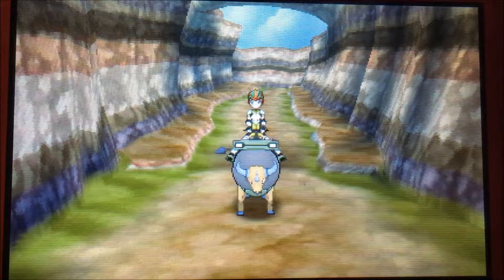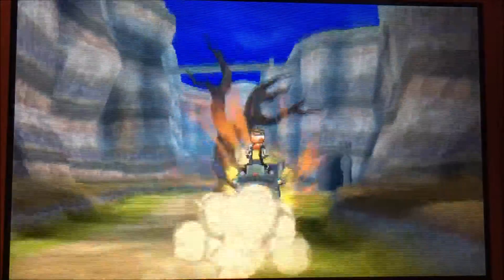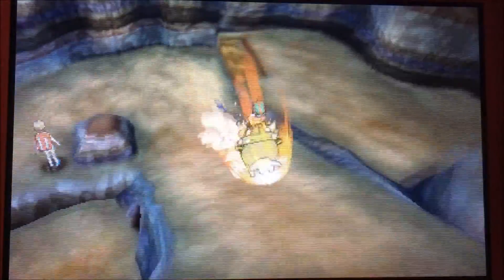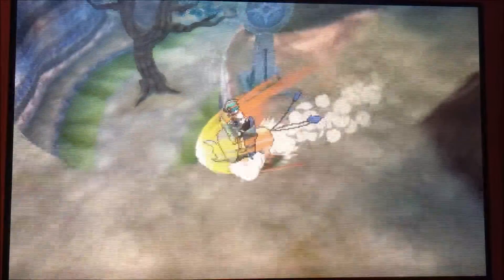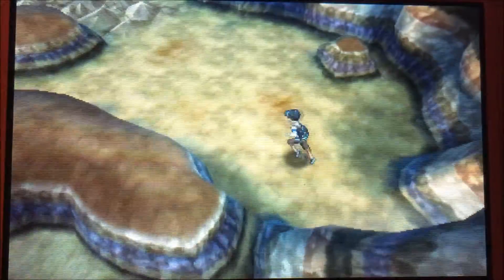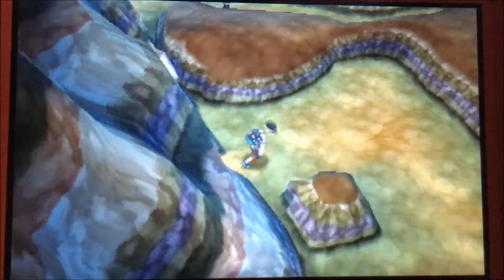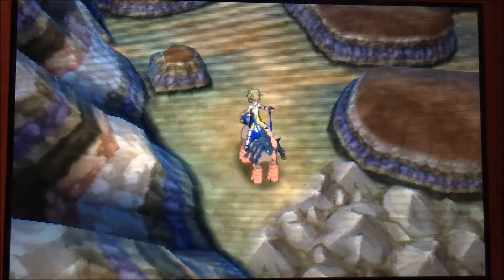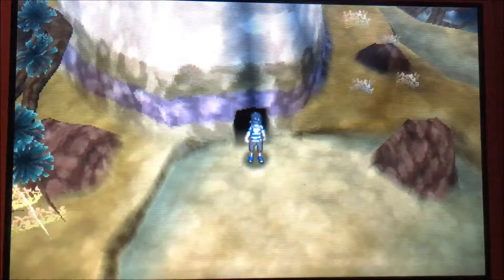TM 99 Dazzling Gleam Location in Sun and Moon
What's up Youtube? This tutorial will be demonstrating where to find the TM Dazzling Gleam in Pokemon Sun and Moon.